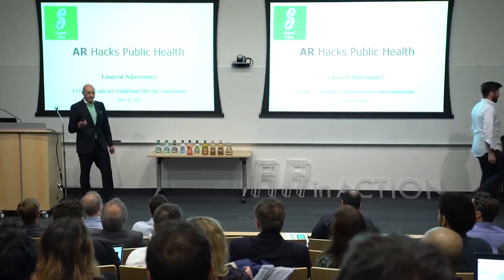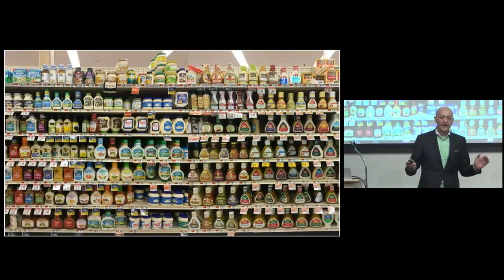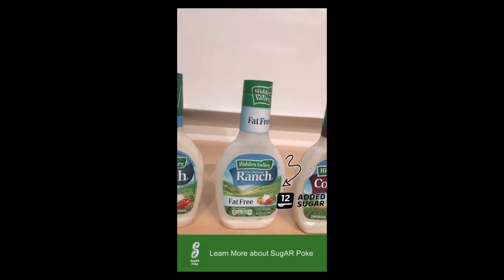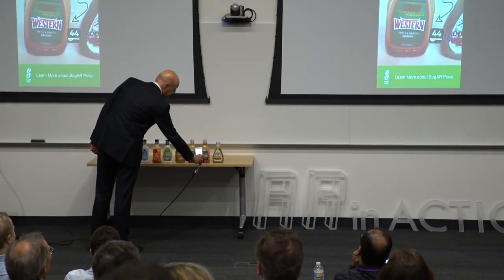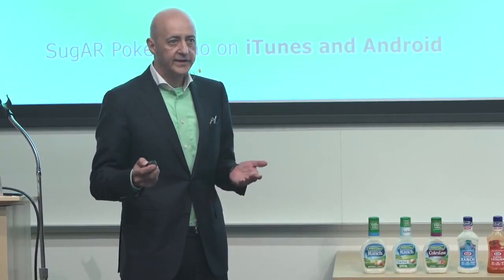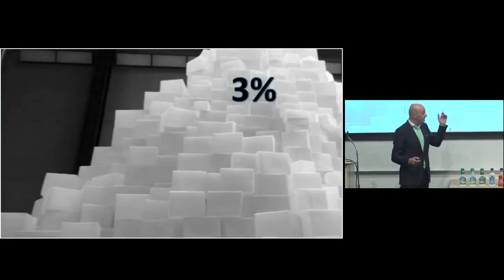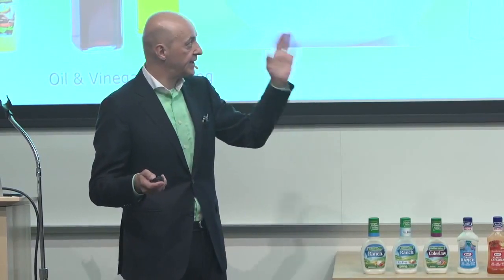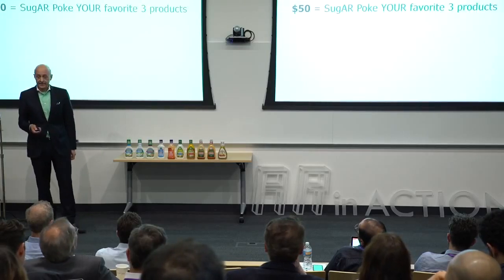SugAR Poke & Fix your Diet for Good | Laurent Adamowicz | AR in ACTION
Laurent Adamowicz (Founder & President, EChO Inc.) introduces SugAR Poke to hack public health. SugAR Poke demo is a smartphone app that indicates in real time how much added sugar is in processed food. A green label means the product has no added sugar; a black label means that the product contains added sugar with the number of teaspoons popping in your phone screen.

EChO – Eradicate Childhood Obesity Foundation launched SugAR Poke and is looking for sponsors to develop SugAR Poke for all processed foods sold in the US.

AR in ACTION is convening some of the top minds in Augmented Reality to accelerate conversation and collaboration amongst industry innovators, thought leaders, investors and corporations, who are working to implement real-world AR Solutions.